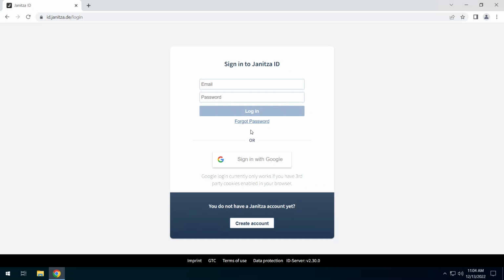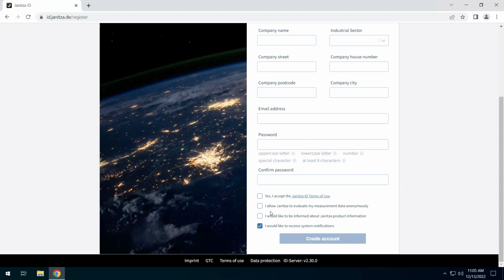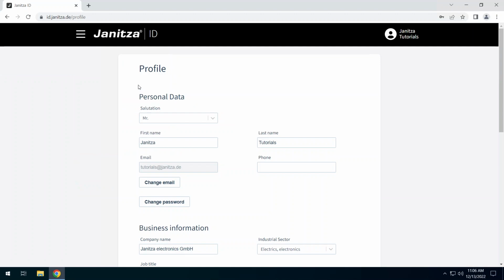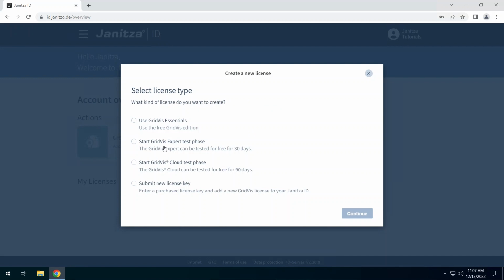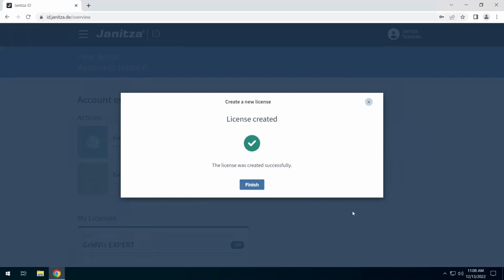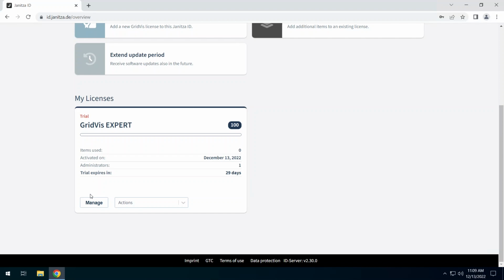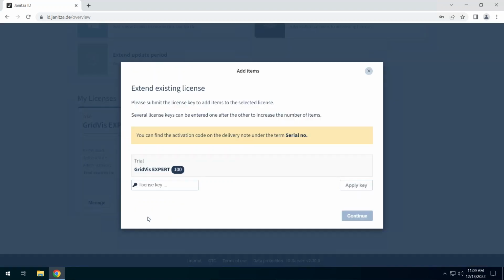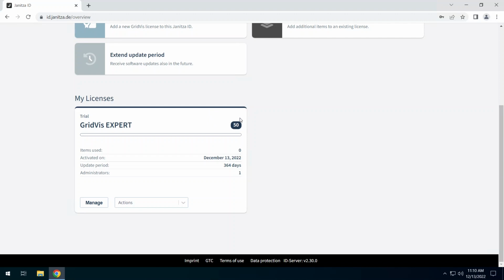Creating a Janitza ID & Starting a Test Phase | Manage & License a Project (EN) [2/8]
In this tutorial you will learn how to create your own Janitza® ID, start a GridVis® test phase and convert it into a full license.

Chapters
0:00 Intro
0:20 Creating a Janitza® ID
1:30 User interface and profile
2:23 License overview
3:12 Creating a test phase
4:35 Activating a test phase with a license key
6:08 More information